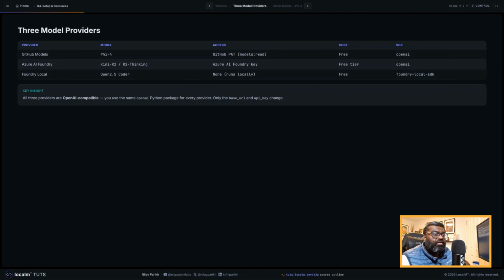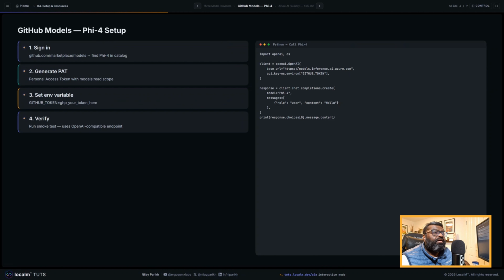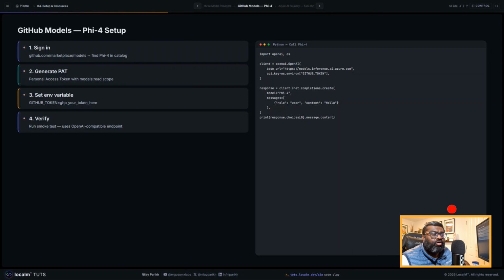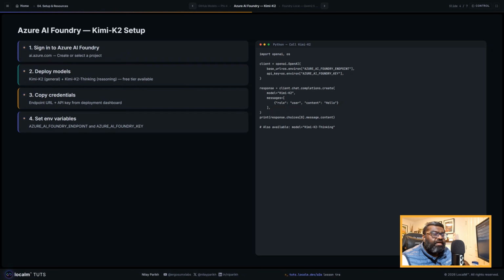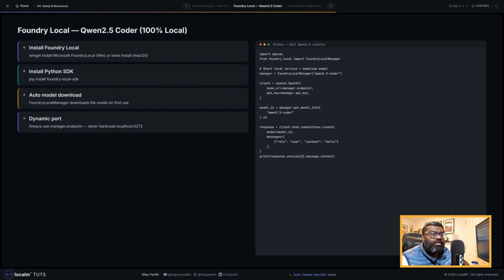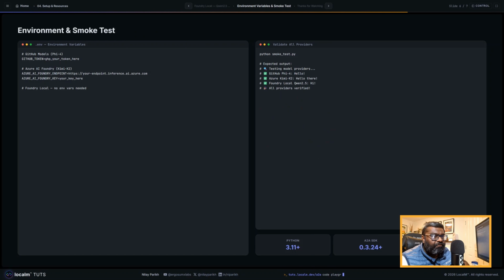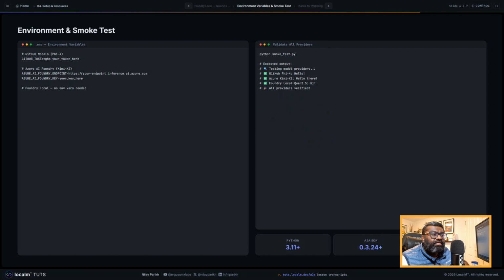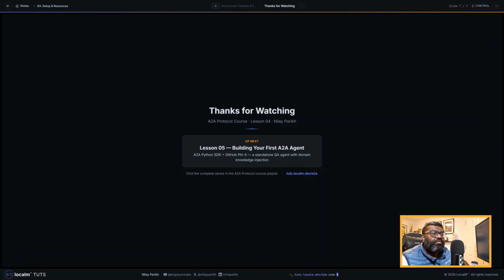A2A Setup Guide: GitHub Models, Azure AI Foundry, Foundry Local | Lesson 04 of 16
Set up your full A2A development environment in one pass.

In this lesson, we cover setup and resources, and solve the usual blocker of mixed model-provider configuration across local and cloud environments. This is part of a 16-video series designed to help you build and ship agent-to-agent systems with confidence.

--- Timestamps (Chapters) ---
00:00 - Introduction and Architecture Recap
00:28 - Why This Course Uses Three Model Providers
01:23 - GitHub Models (Phi-4) Setup
02:10 - Azure AI Foundry (Kimi-K2) Setup
02:40 - Foundry Local (Qwen) Setup
03:15 - .env Variables and Smoke Test
03:36 - Next Steps: Start Building First A2A Agent

The A2A course is a practical build-focused series that takes you from protocol fundamentals to real multi-agent implementations across multiple frameworks and model providers. You learn the exact setup, code paths, and architecture decisions needed for production-style interoperability.